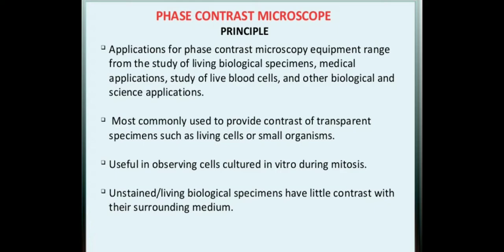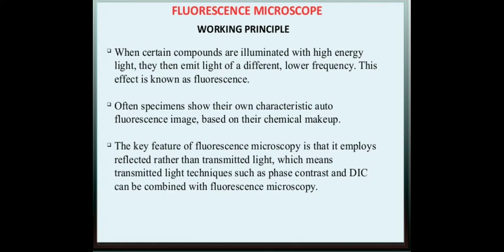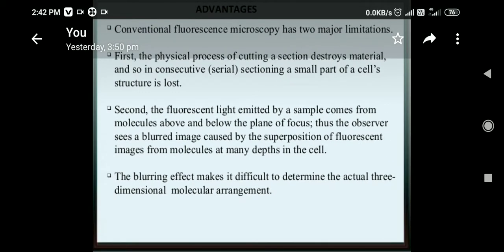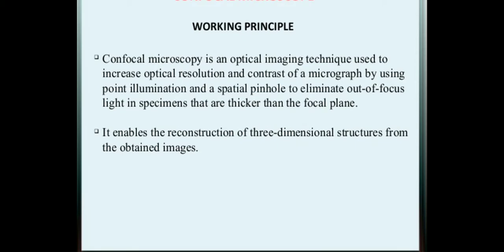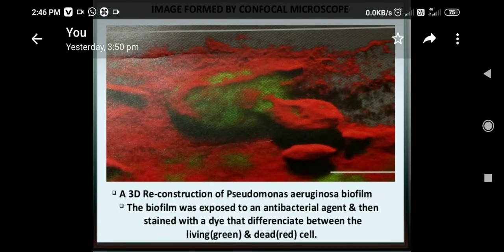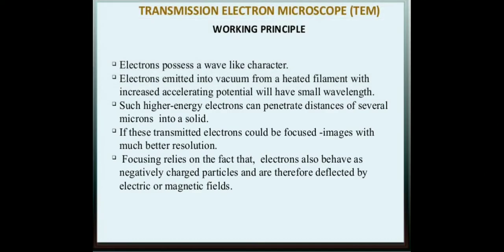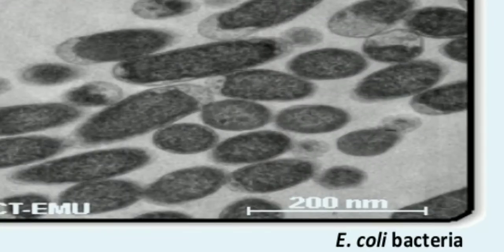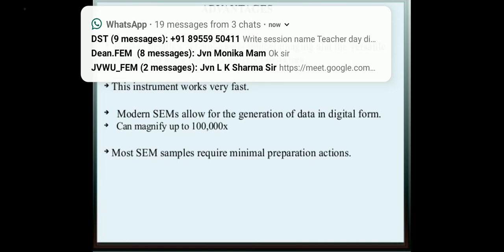MICROSCOPY 2 M Sc 1 BOTANY MICROBIOLOGY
JVWU JAIPUR 2020 FEM